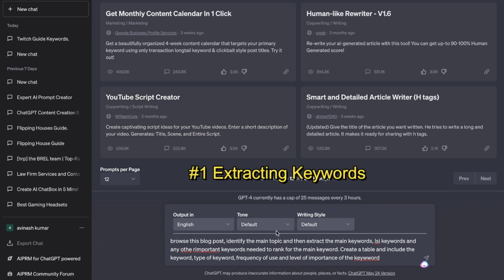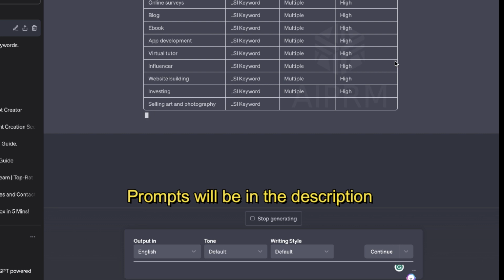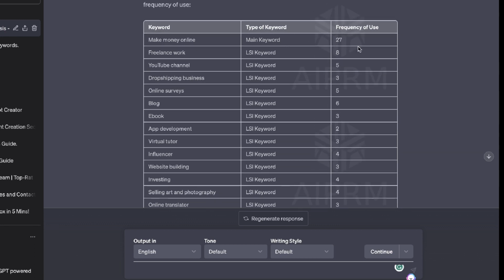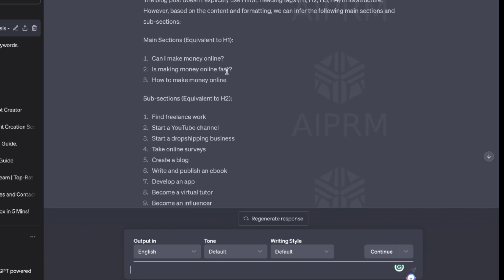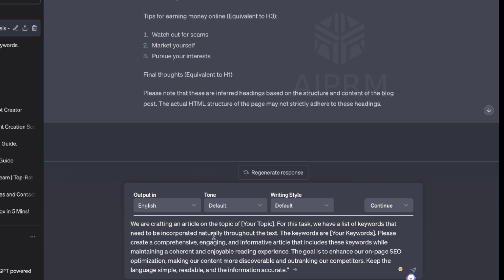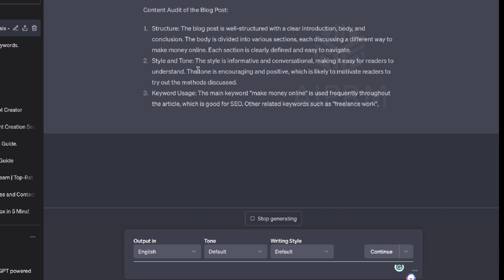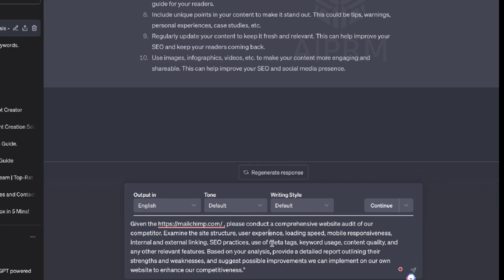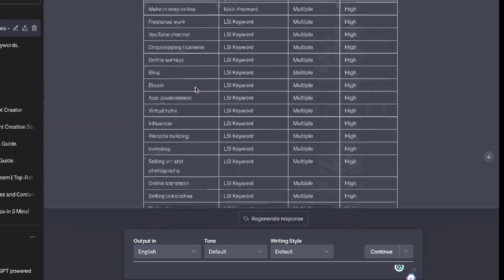7 Best ChatGPT SEO Prompts To Outrank Your Competitors 📈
Welcome to our definitive guide on SEO optimization using ChatGPT! This video is a treasure chest of top-rated ChatGPT SEO prompts that will help you up your digital marketing game.

Promps for extracting keywords
Browse this (insert url)   identify the main topic and then extract the main keywords, lsi keywords and any other important keywords needed to rank for the main keyword. Create a table and include the keyword, type of keyword, number of times the keywords were used in the blog post and level of importance of the keyword.

Prompts for extracting h1 tags/ headings/sub headings
Browse this (insert url) , extract the main headings, h1, h2,h3,h4 and sub headings from the blog post.

Prompts for doing competitor content audit:
Browse this (insert url) and please conduct a content audit of the competitor's blog post. Analyze the structure, style, tone, keyword usage, internal and external linking, meta tags, and any other SEO techniques employed. Please also note the main topics, subtopics, and any unique points they covered. From this analysis, suggest strategies and improvements we can implement in our own content to enhance our SEO and outrank them.

Browse this (insert url) please conduct a comprehensive website audit of our competitor. Examine the site structure, user experience, loading speed, mobile responsiveness, internal and external linking, SEO practices, use of meta tags, keyword usage, content quality, and any other relevant features. Based on your analysis, provide a detailed report outlining their strengths and weaknesses, and suggest possible improvements we can implement on our own website to enhance our competitiveness.

Create a website silo structure focussed on the best seo ranking practices for a website trying to rank for the main keyword (insert keyword)

Write an indept and comprehensive cluster of related keywords for the main keyword (insert keyword)

Create an seo focussed blog post content strategy if we would like to rank for the main keyword (insert keyword) Include what related topics we need to write about to rank for this keyword.

Create an off page seo backlinking strategy for this keyword (insert keyword)

We'll walk you through strategies to help you outsmart the competition, optimize your content, and rank higher in search results.

In this video, we go beyond basic SEO practices, delving into advanced tactics like extracting keywords from competitor blog posts, mining headers and outlines from rival articles, and seamlessly weaving these keywords into your own content to boost your SEO score. Our techniques will help you craft compelling content that's both Google-friendly and user-engaging!

Key Highlights:
✅ Learning to Extract Keywords from Competitor Blog Posts
✅ Gleaning Headers and Outlines from Competitor Content
✅ Inserting Keywords Naturally Into Your Content
✅ Comprehensive Competitor Content Audits
✅ Running Effective Audits on Your Own Website

In a world where content is king, understanding and implementing SEO is crucial. With our ChatGPT SEO prompts, we aim to help you become an SEO pro, understanding your competition, and identifying gaps in your own strategy.

So, whether you are a budding digital marketer, a seasoned SEO expert, or a small business owner looking to improve your online presence, this tutorial is for you.